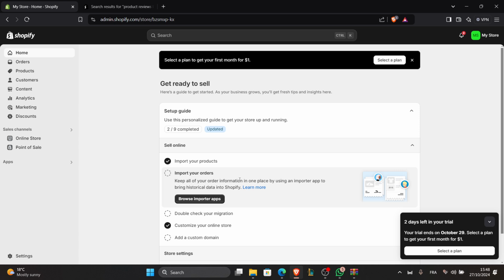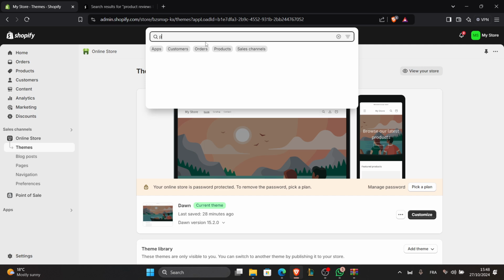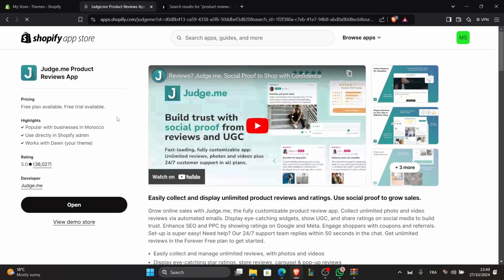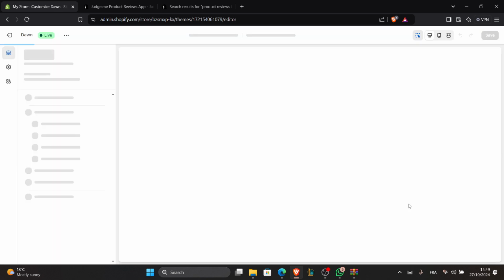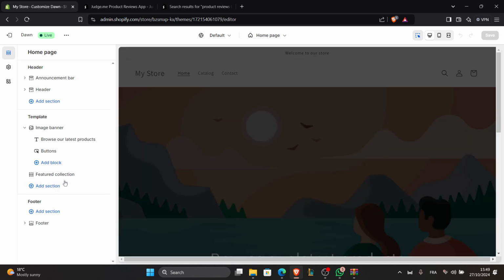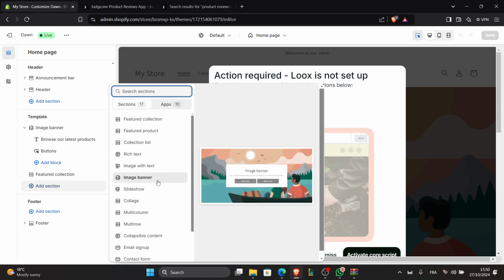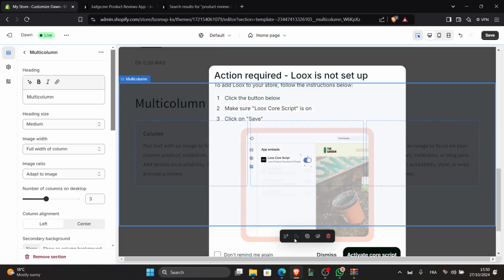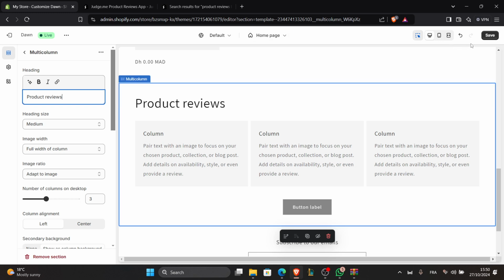How To Add Dedicated Review Section To Your Shopify Product Tutorial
Today we talk about add dedicated review section to your shopify product,shopify product reviews,product reviews shopify,shopify tutorial,how to add reviews to shopify store